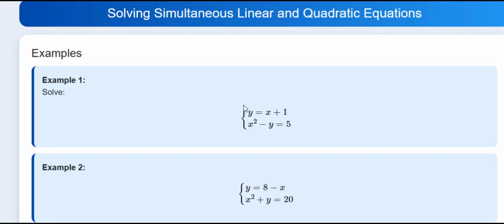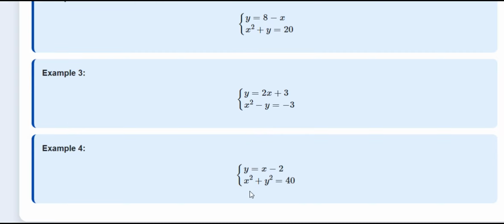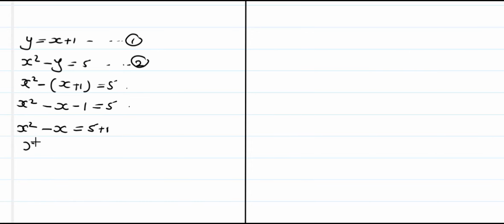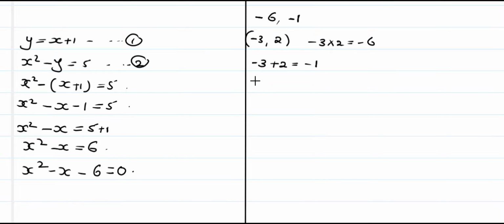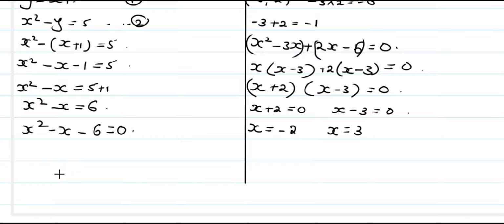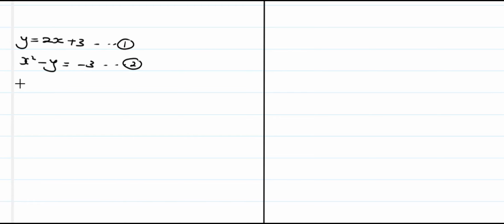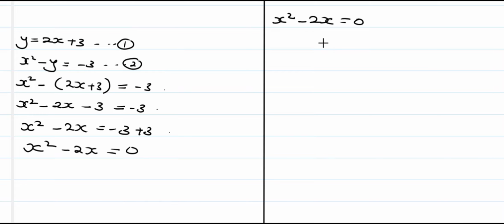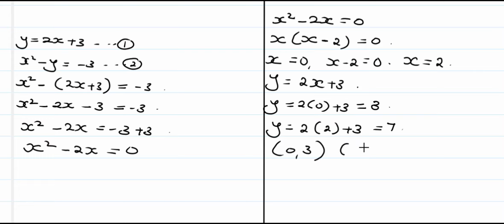Linear and Quadratic Equations: Finally Makes Sense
Improve your GCSE Maths skills with this clear and simple lesson on solving simultaneous equations where one equation is linear and the other is quadratic.

This video takes you through the substitution method step-by-step, shows how the quadratic solutions arise, and explains how to interpret both solutions for your GCSE exams.

What you’ll learn:
• How simultaneous linear and quadratic equations work in GCSE Maths
• How to substitute the linear equation into the quadratic
• How to solve the resulting quadratic equation accurately
• How to check and interpret both solutions
• Fully worked GCSE-style examples

This lesson is ideal for:
• IGCSE and Key Stage 4 learners
• Anyone revising mixed simultaneous equation problems before exams